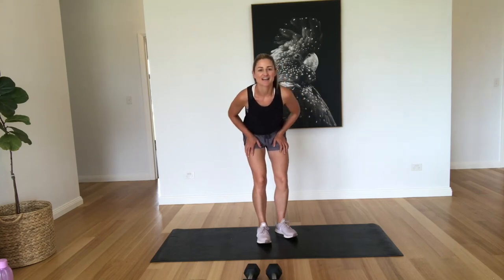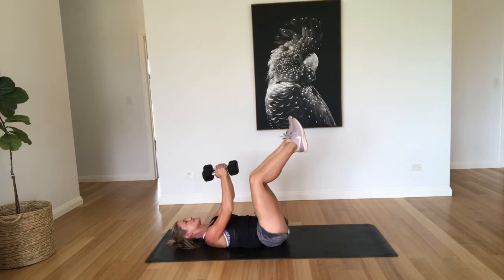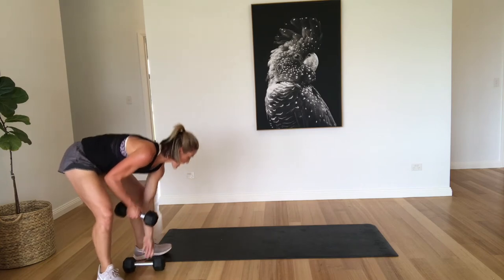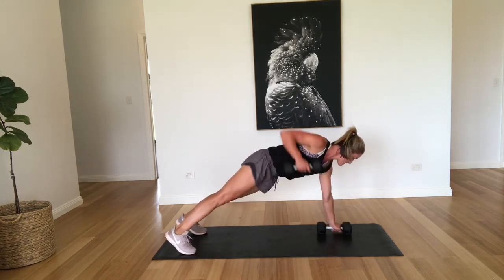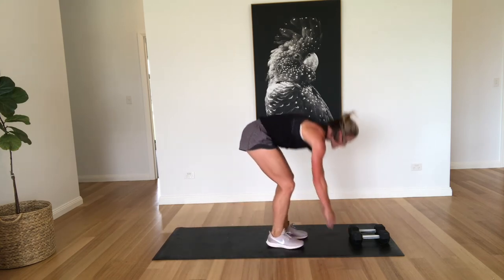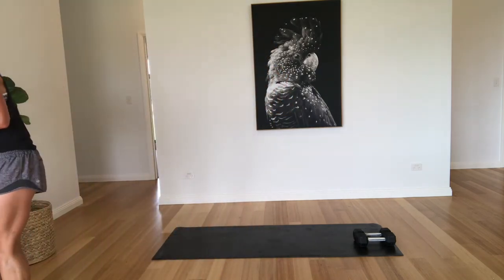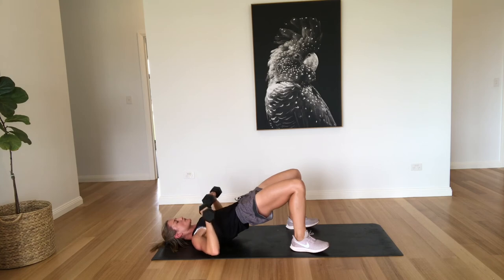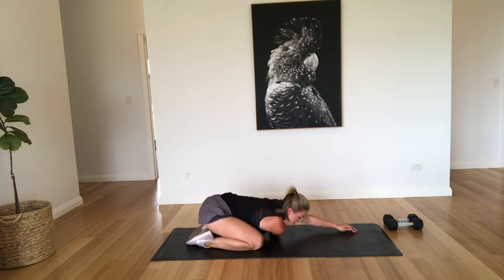UPPER BODY AND CORE WORKOUT WITH DUMBBELLS | 30min home workout | Rach Robertson Fitness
Upper body high-intensity workout video that goes for around 30 minutes with warm up and cool down. A light pair of Dumbbells are required for this workout. I have used 4kgs.

WARM-UP:
Lizard Stretch
Hip Swings
Arm Circles(Forward/Backwards)

CIRCUIT 1 (5mins):
1a. Alternating Reverse Lunge with Shoulder Raise x10
1b. Chest Fly with Leg Raises x10
1c. Chair Squat with Anterior Shoulder Raise x10

CIRCUIT 2 (5mins):
2a. Wood Chops x10 each side
2b. Plank Rows x10 each side
2c. Burpee to Shoulder Press x10

CIRCUIT 3 (5mins):
3a. Reverse Flys x10
3b. Tricep kickback x10
3c. Mountain Climbers x10 each side

CIRCUIT 4 (5mins)
4a. Bridge with Chest Press x10
4b. Surrenders (Arms up) x10 each side
4c. Squirms x10 each side

COOL DOWN:
Downward Dog
Childs Pose with Shoulder Stretch
Laying Lower Back Stretch
Relax position with 3 slow deep breaths to finish.

You can also follow me below on my eat and train journey.

Happy Training,
Rach x